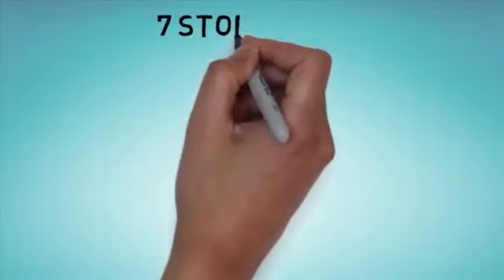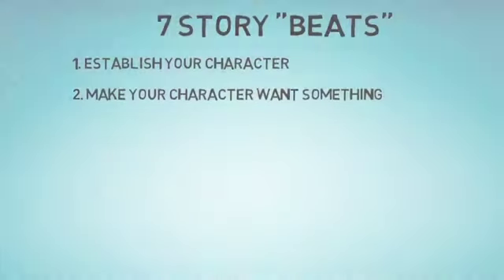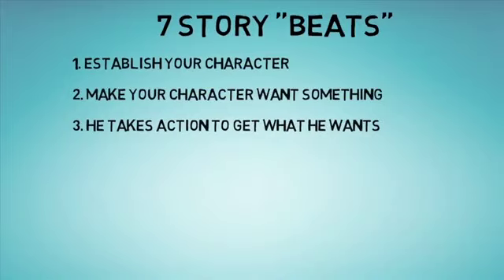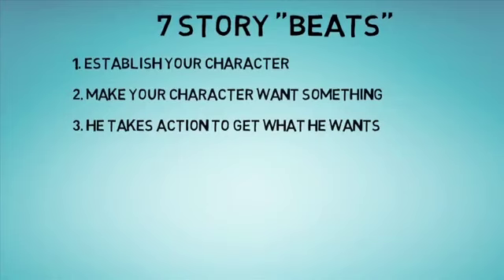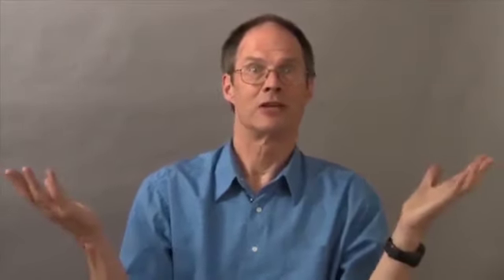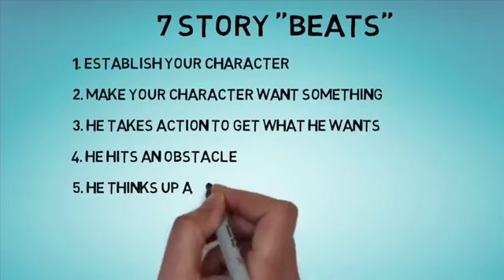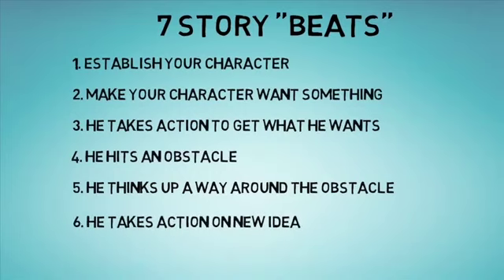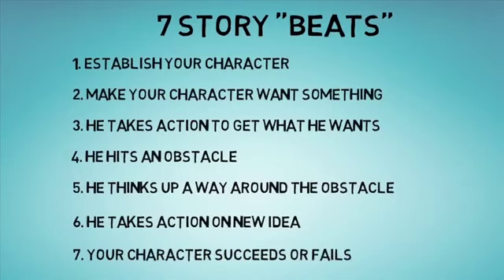WBC Professional Education - Transmedia 2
Transmedia storytelling is the technique of telling a single story or story experience across multiple platforms and formats using current digital technologies.

This is a sample e-learning module created by WBagadion Consulting for one of its previous clients Alligator Planet focused on writing a script for storyboarding.